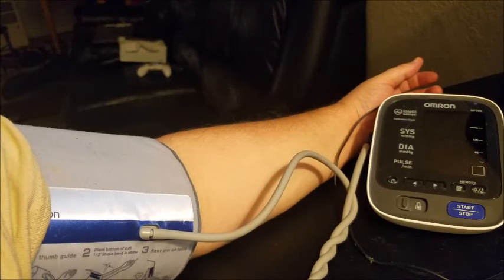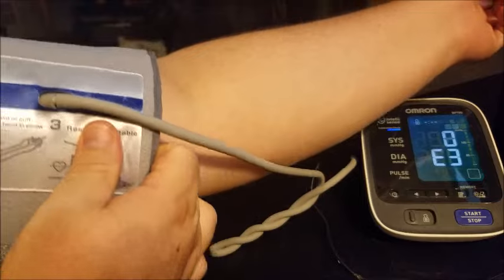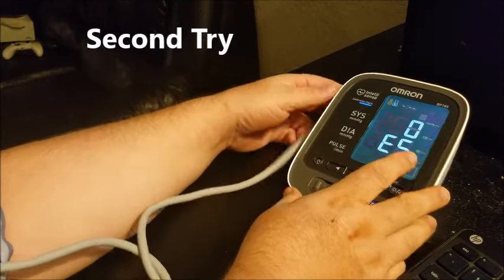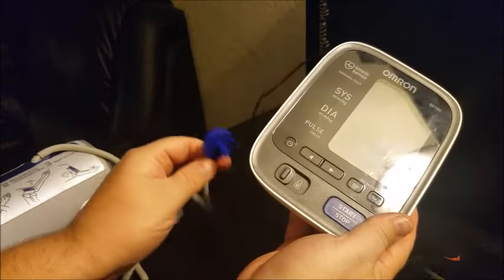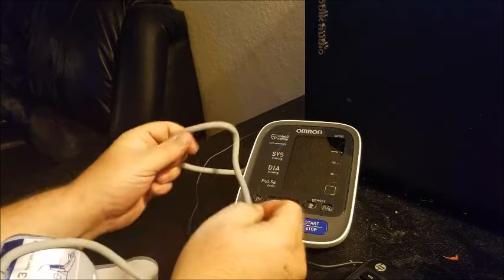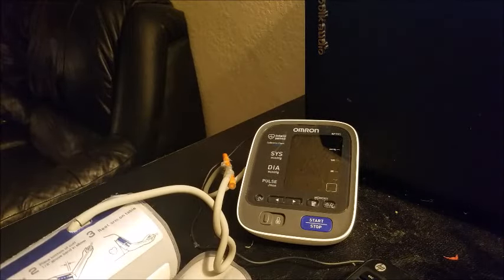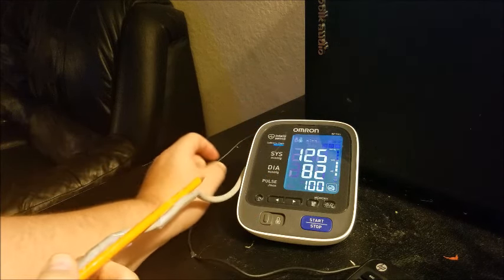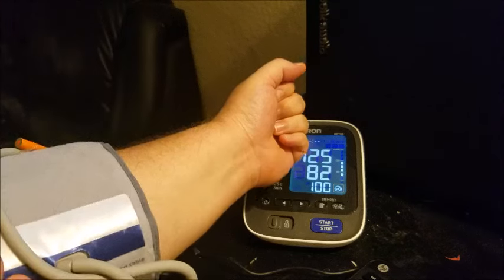Repair Error Message OMRON Blood Pressure Monitor (Fix Intellisense E1 E2 E3 E4 E5 E6 E7 Not Working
Are you getting an E error code on your Omron Blood Pressure Monitor while checking your blood pressure?  Here are some effective tips to repair fix your broken device.  Link to Error Codes